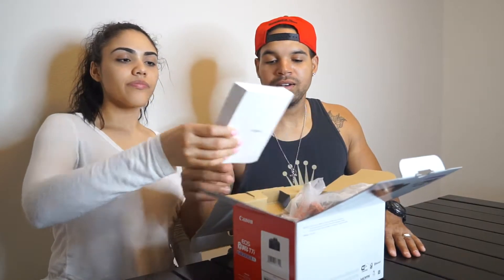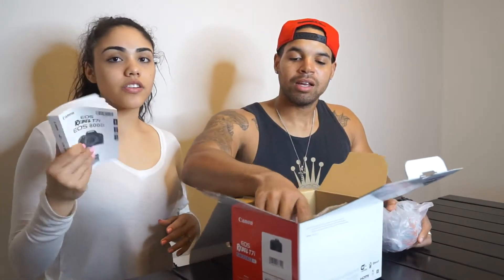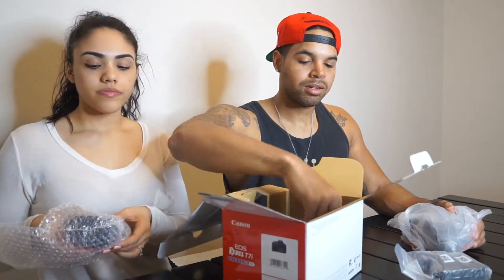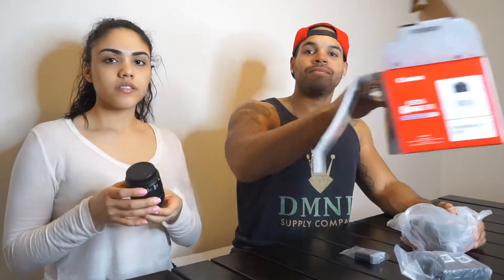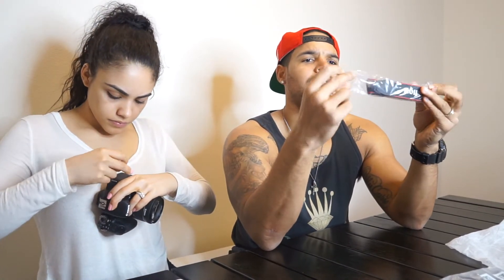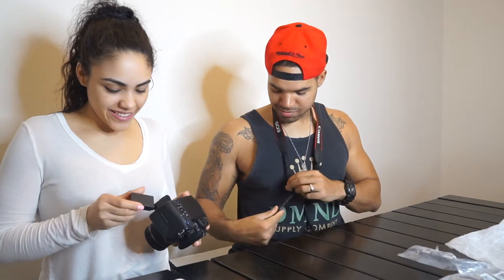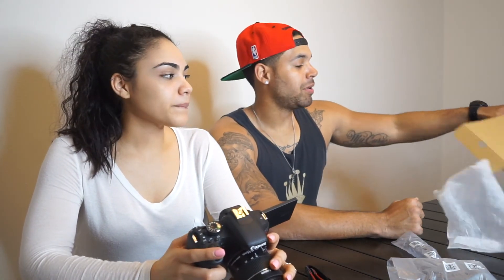YOU WON'T BELIEVE WHAT'S IN THE BOX!!!!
We went shopping and bought something really SPECIAL!!!